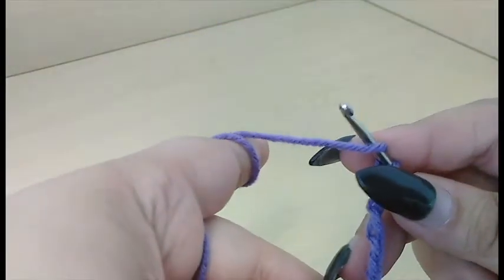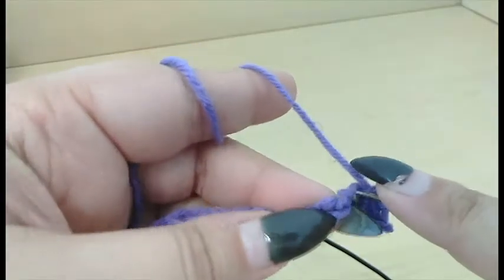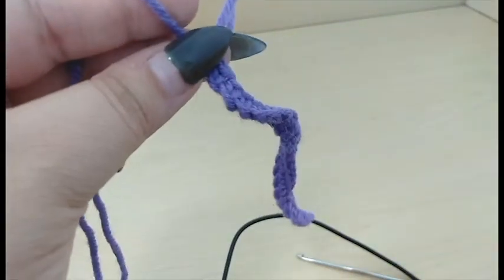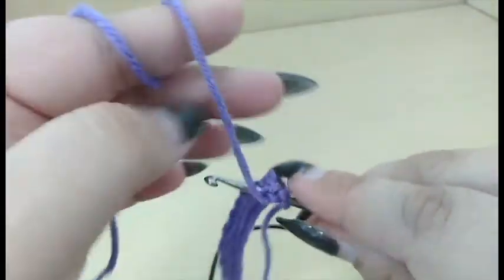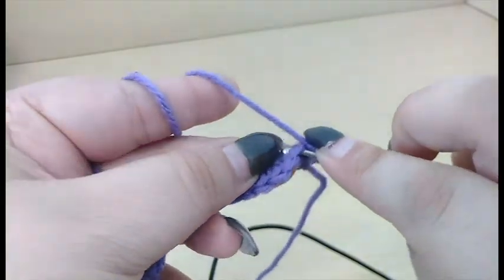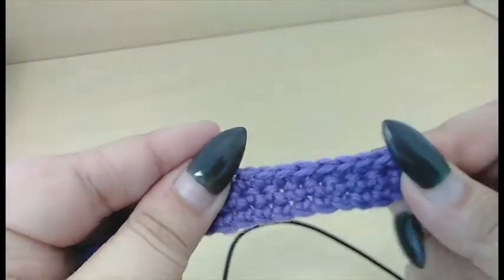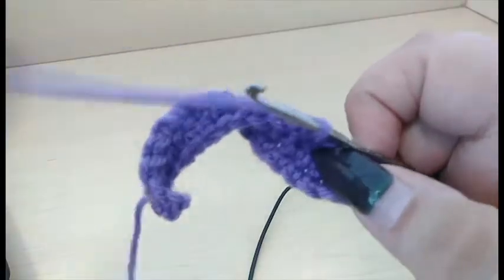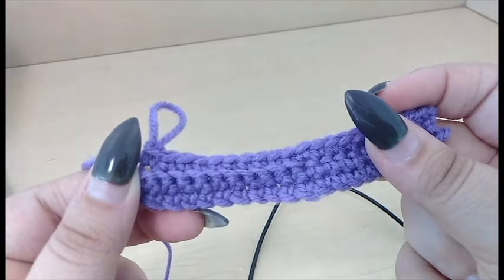How to Make the Single Crochet Stitch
Need to Single Crochet? This walkthrough will show you how!
This technique is used in my Scaly Vase Cosy available on Ravelry